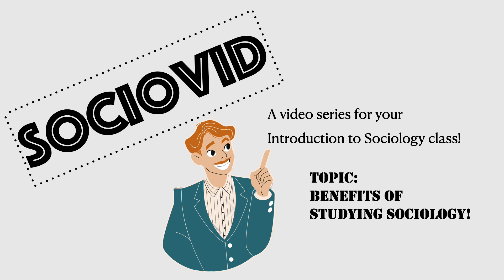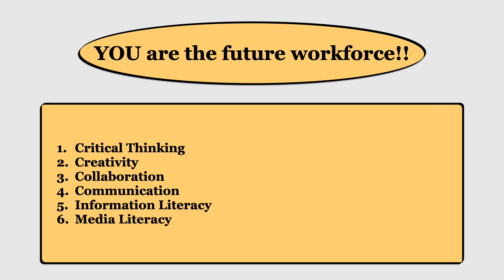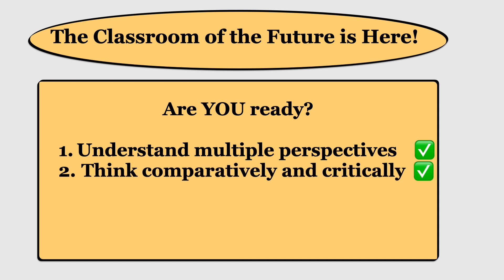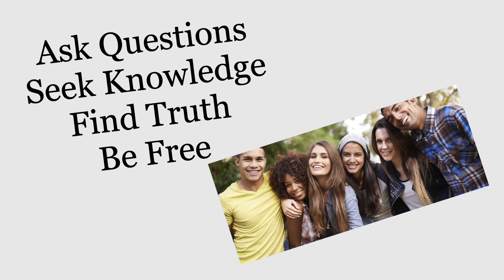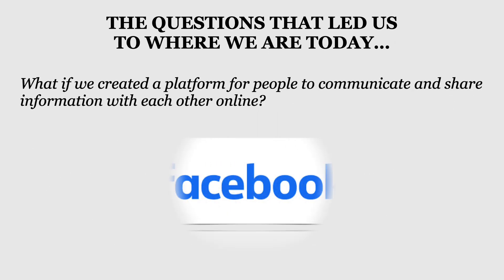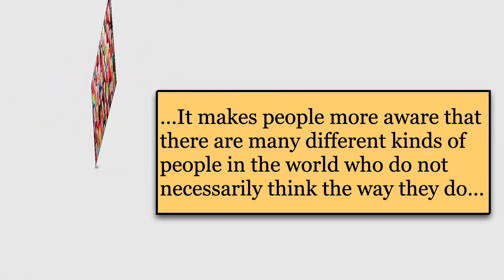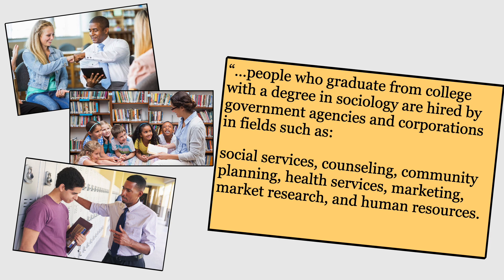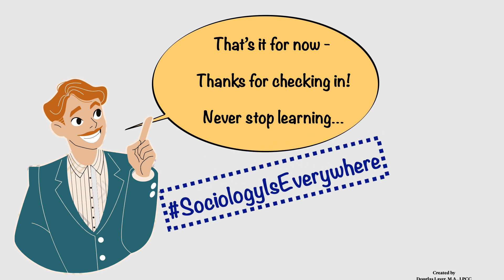Benefits of Studying Sociology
Now that you've registered for a Sociology class, this video discusses the benefits to a Sociology course!